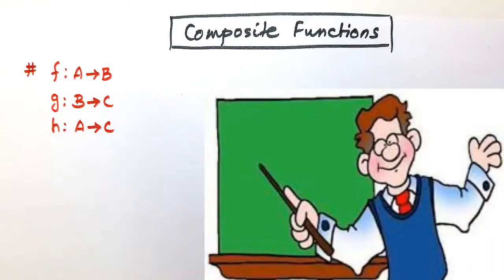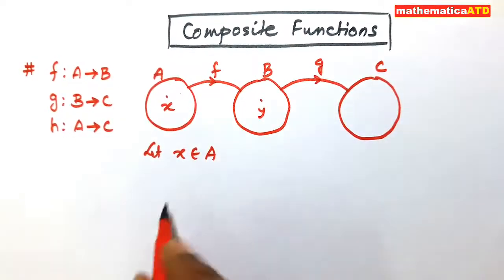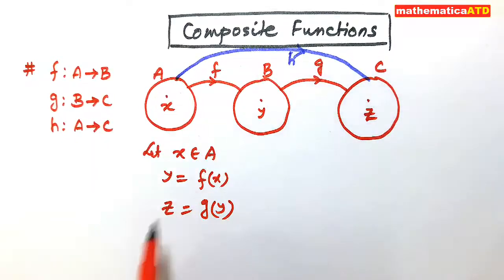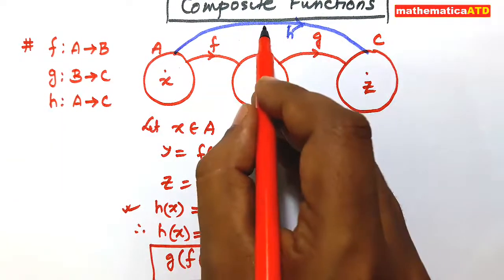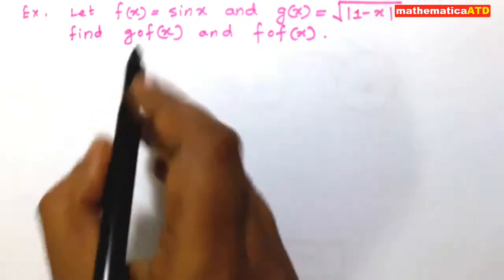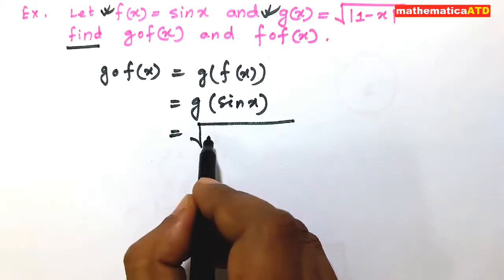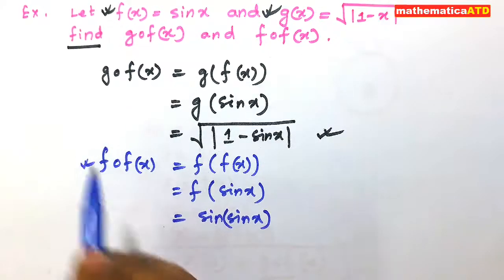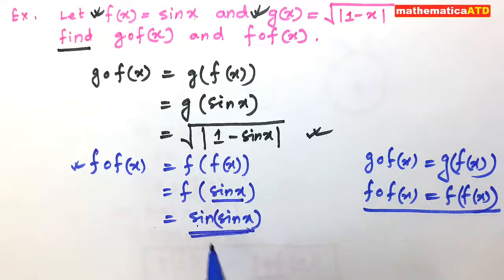Composite Functions | function of function | mathematicaATD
Composite Functions | Proper knowledge of mathematics must provide many opportunities for problem solving relevant challenging questions, for concept building and connection with curriculum and real World situations. These videos may help the students and maths loving fans.